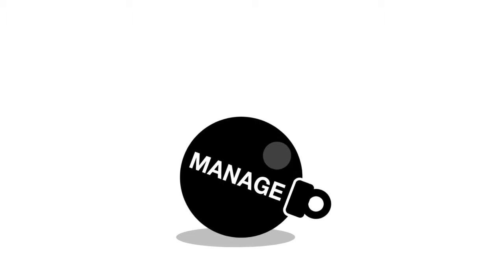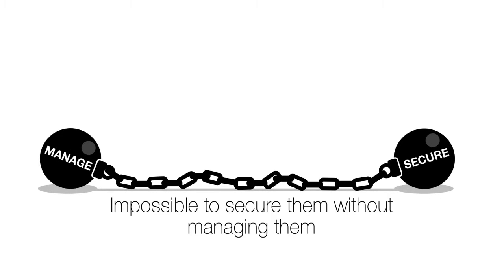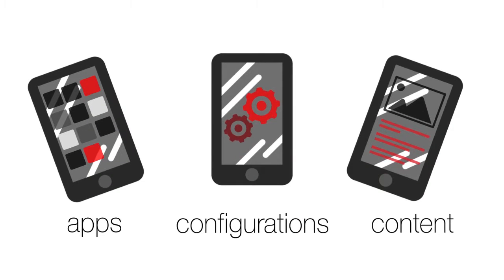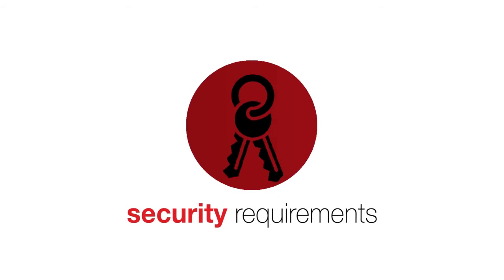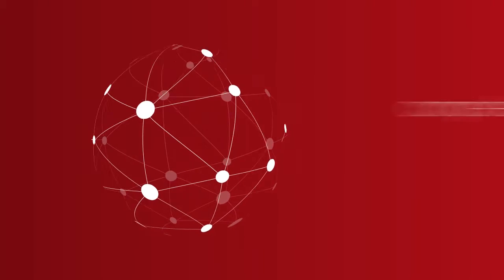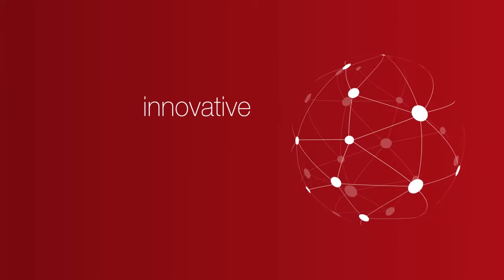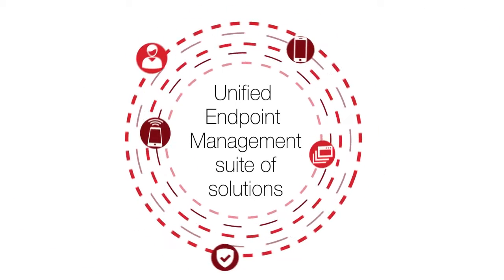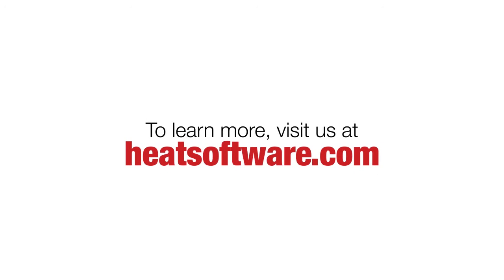HEAT Software Unified Endpoint Management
HEAT Software delivers comprehensive client and mobility management, along with innovative application control, device control, and vulnerability management with its Unified Endpoint Management (UEM) suite of solutions.

HEAT Software’s policy-based endpoint management delivers the right apps, configurations, and content to Mac, Windows, iOS, and Android devices based on roles, locations, and security requirements, reducing the risks introduced by “shadow IT” and empowering user productivity.